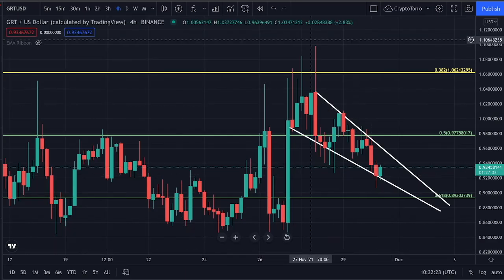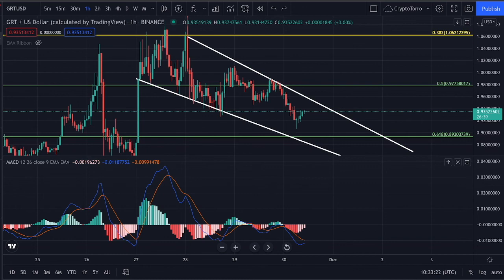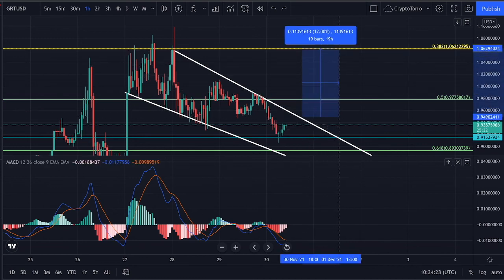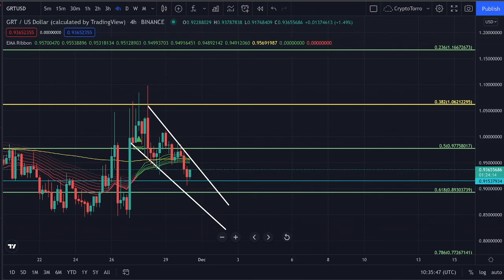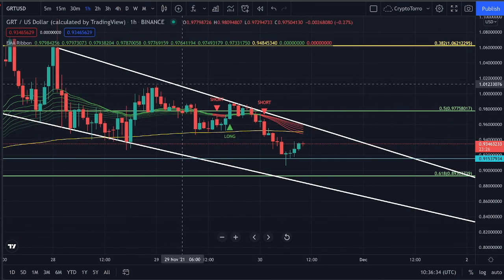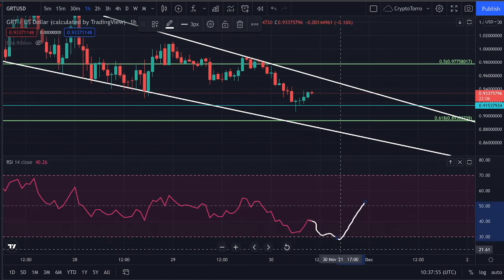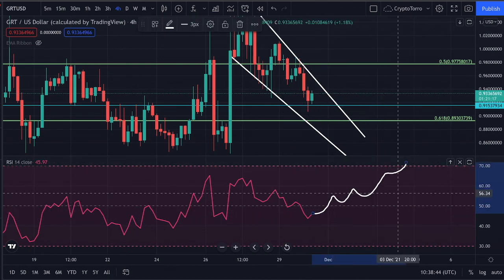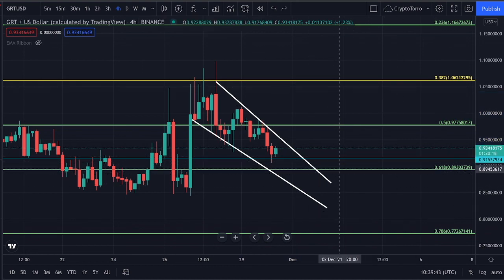IMMINENT 12% THE GRAPH MOVE COMING SOON ⚠️ (All GRT holders must watch the video!)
Currently, we are seeing a falling wedge pattern getting created on both the 1H and 4H timeframe. GRT seems to be ready for a major 12% leg towards $1.06 and multiple indicators confirm this theory. During this video, I took into consideration multiple timeframes and different indicators.